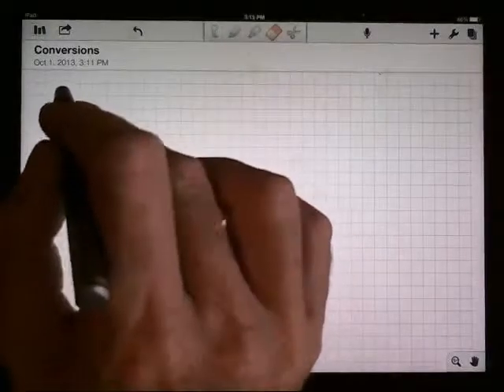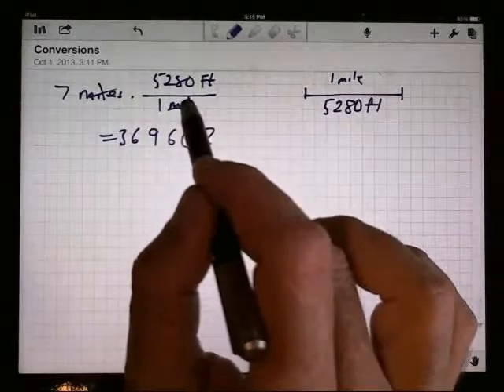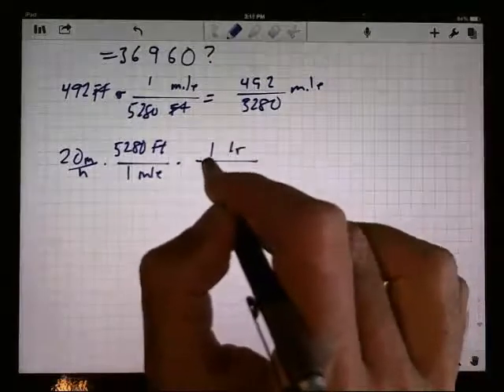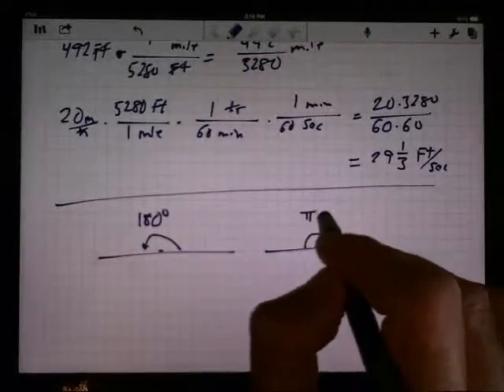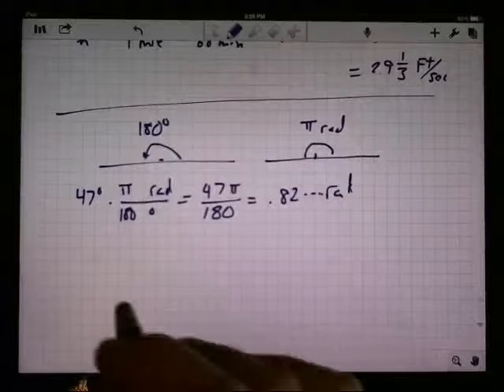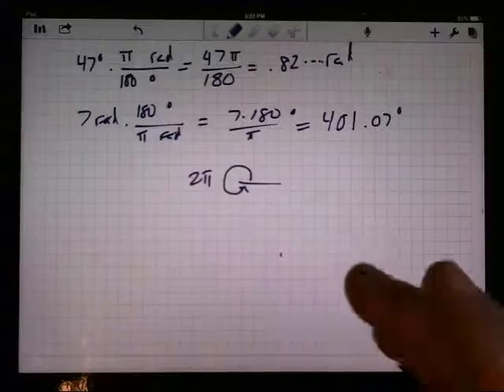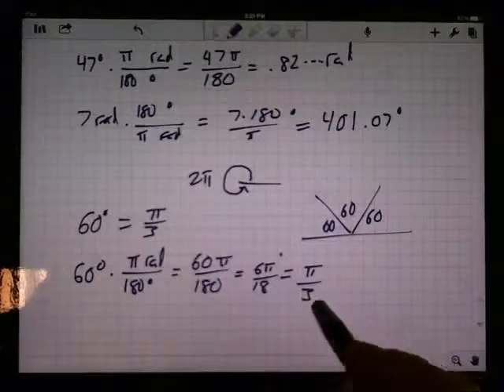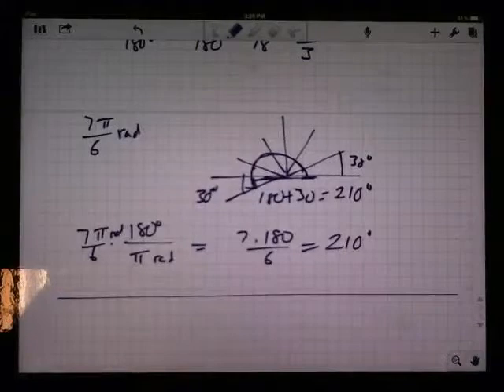Conversions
Unit conversions and angle conversions